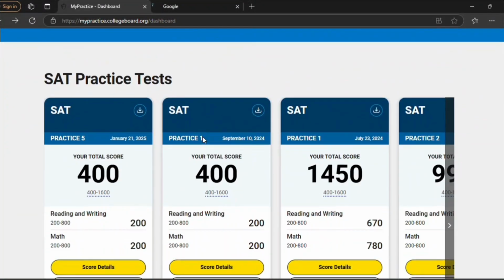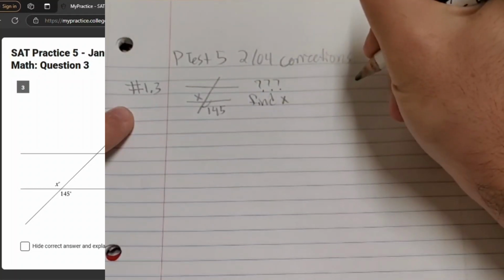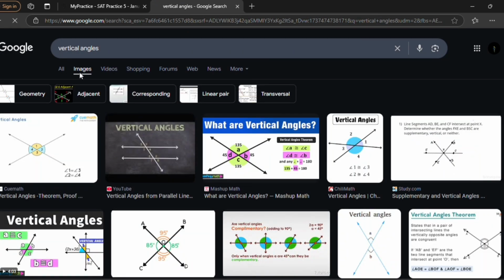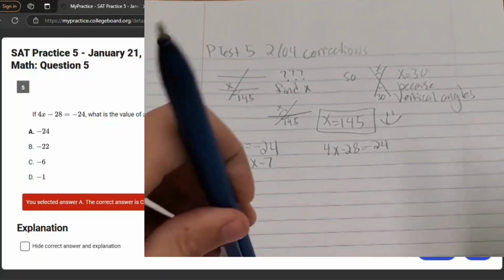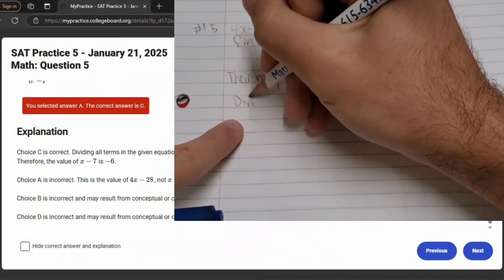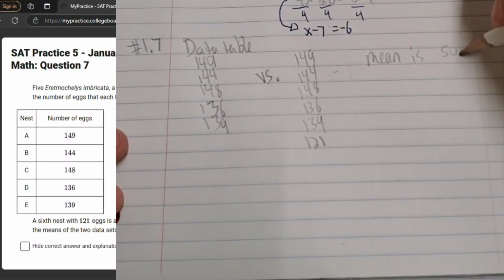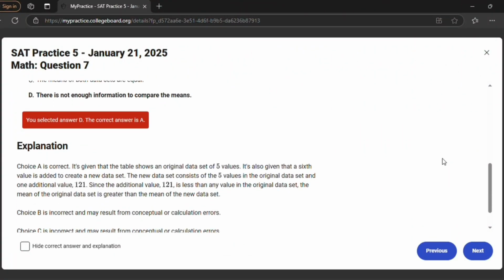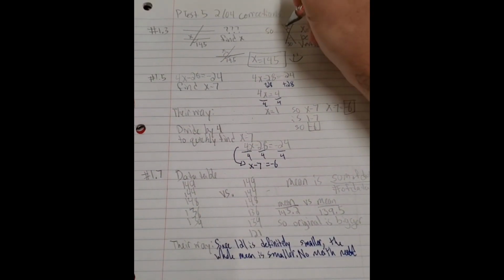How to Study for the SAT (Self-Taught Top 1% Scorer) - How to improve SAT score math + reading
Hey there, my name's Dante and i'm a self-taught top 1% SAT scorer. In this video i show you how to study for the SAT using the College Board's BlueBook app which has several full-length practice tests. Using these study tricks will improve your SAT score for both math and reading sections!

SAT Formula Sheet in-depth review

3 Tips to Solving Basic Algebraic Equations (Solving for X)

 • 3 Tips and Tricks When Solving for X ...

 • Simplifying Fractions (Beginner to Ad...

 • Graphing Functions in Vertex Form (Qu...

 • Building a Roof using Special Triangl...

Verifying Trig Identities (Pre-Calc Review Tips and Tricks)

 • Verifying Trig Identities: Advice, Ti...

24-minute video on Special Triangles 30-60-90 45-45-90 and the 3-4-5